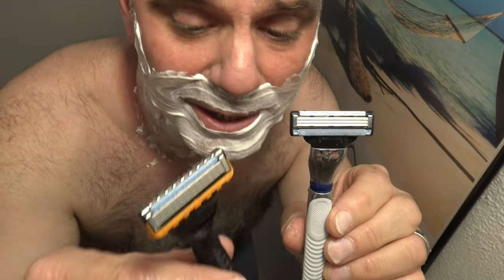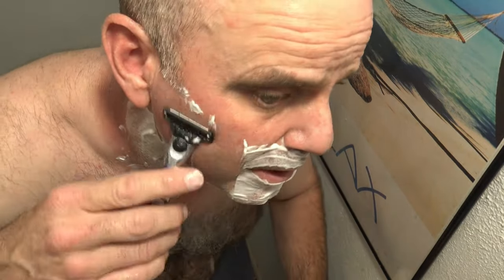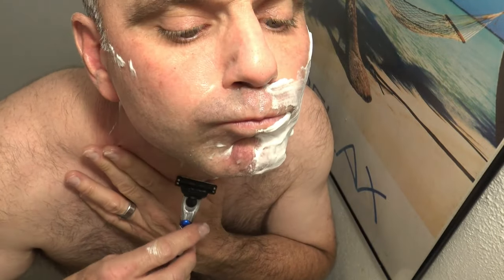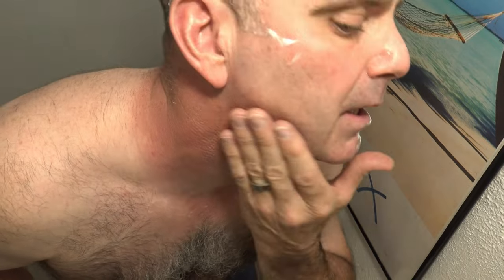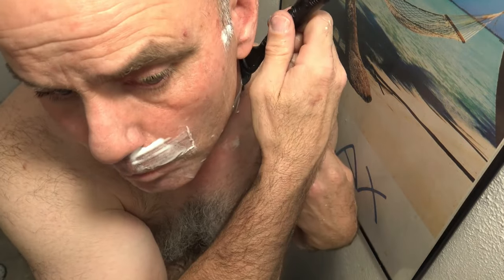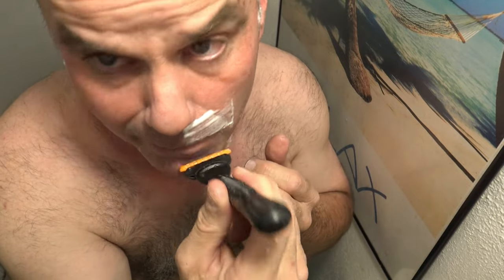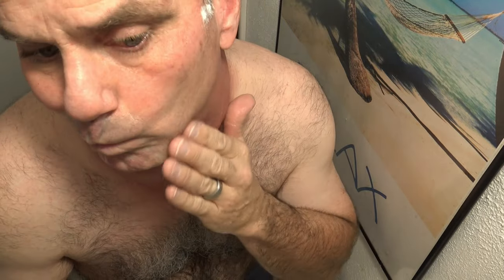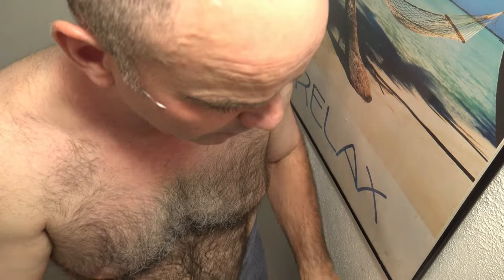Gillette Fusion 5 Power Vs Mach 3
This is our review of the Gillette Fusion 5 Power Vs the Gillette Mach 3 Turbo...